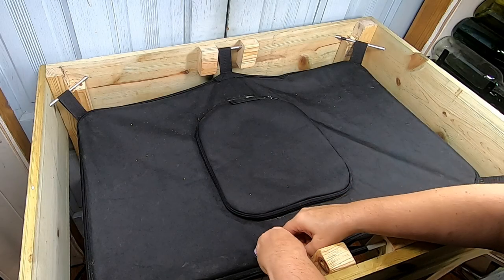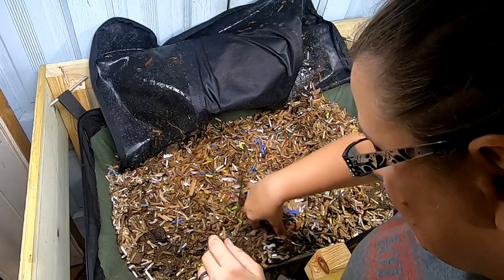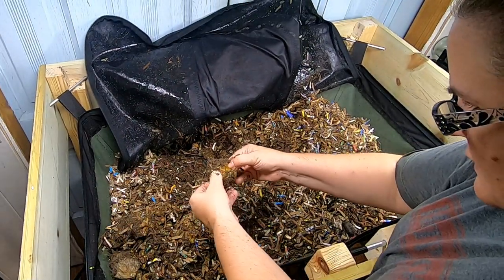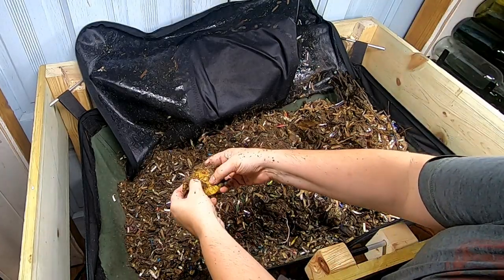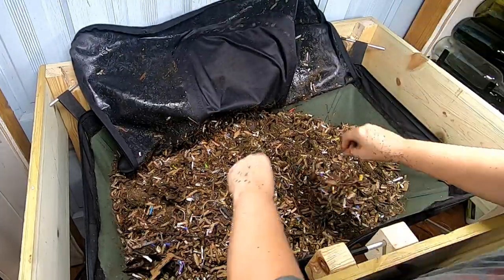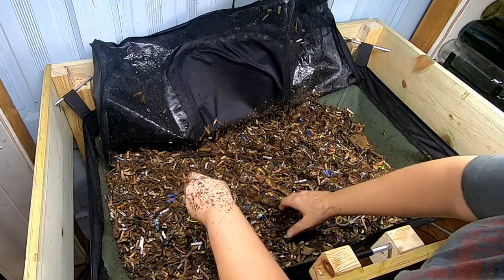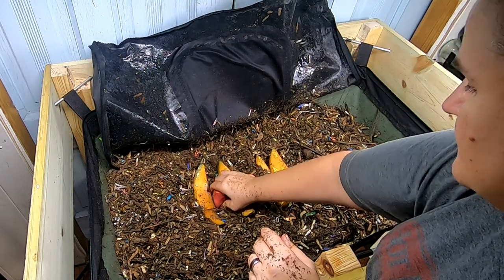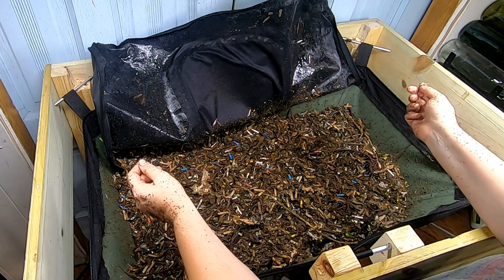AFRICAN NIGHT CRAWLERS IN THE VERMI BAG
I purchased 5 lb of them in 2019 from Emily the crazy worm lady. When I first purchased them, they were the size of a pencil. Now after 3 years they are no bigger than a red wiggler or blue worm.
They continue to be the best at processing carbon.
I kept them in a large 25 gallon tote. I fed them shredded leaves and food scraps. After that they went into the Urban Worm big.  When that broke they lived in 3 totes. When Christmas came I bought myself a Vermi Bag continuous flow through system called the Lil Mammoth.